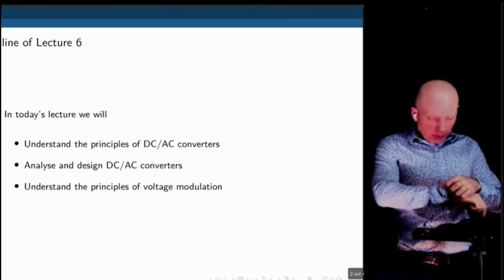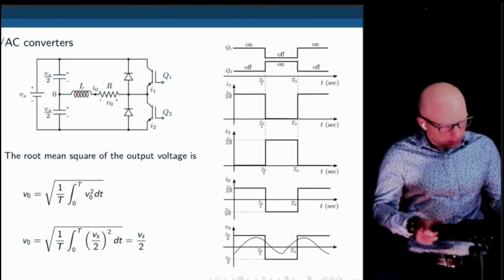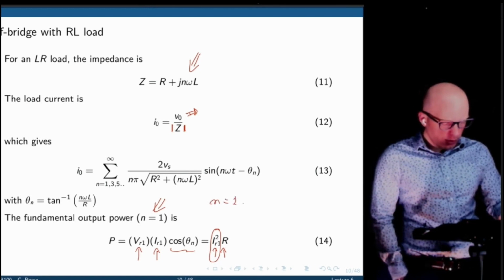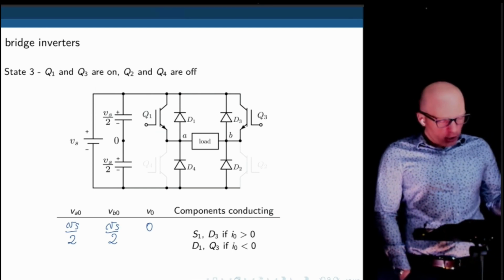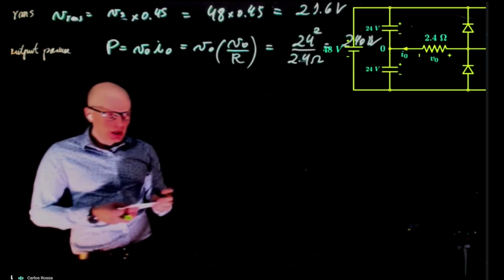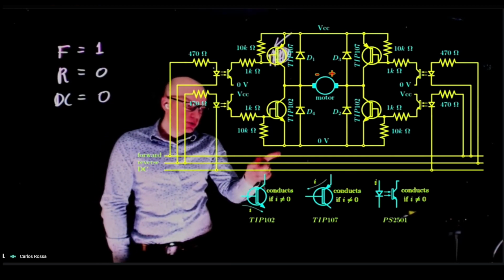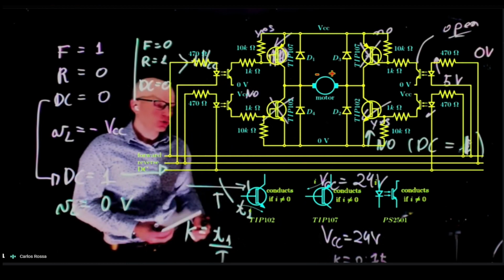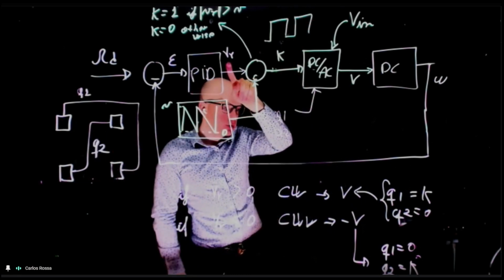Actuators and power electronics, Lecture 6: AC/DC converters (inverters)